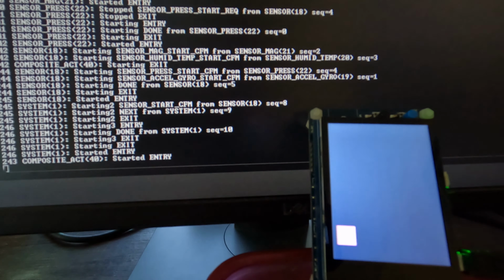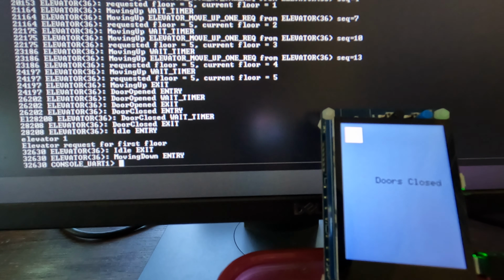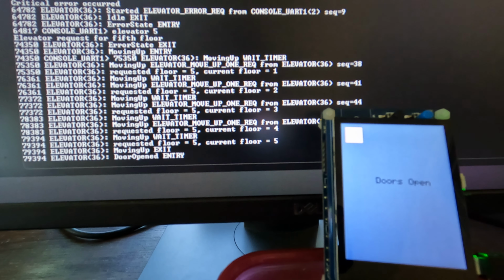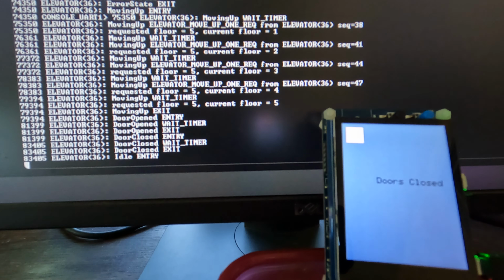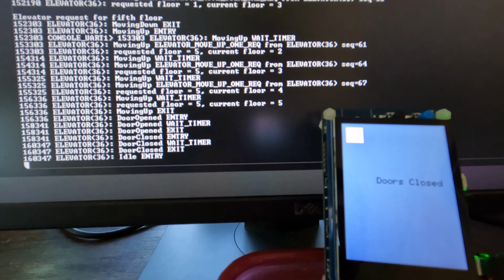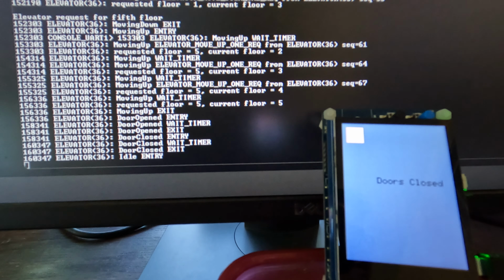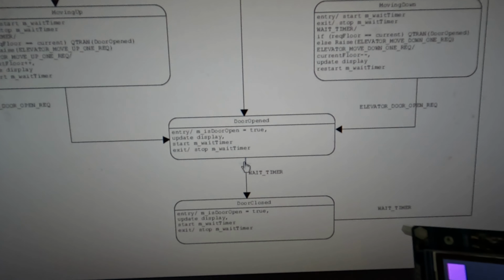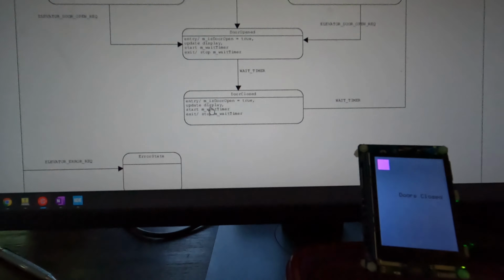Embsys 330 - Final Project - Elevator